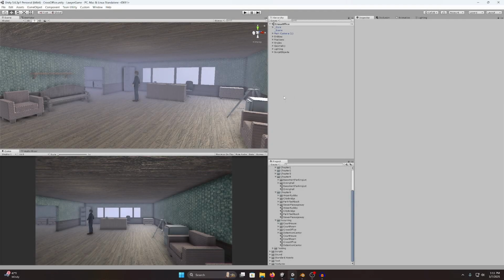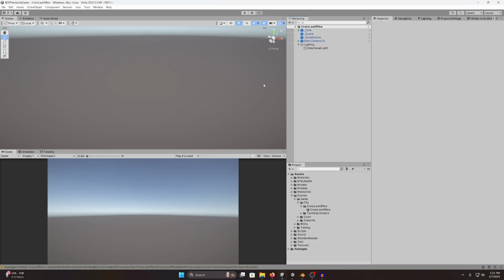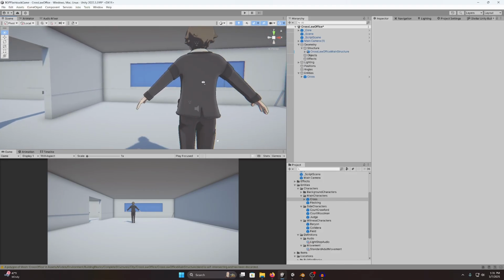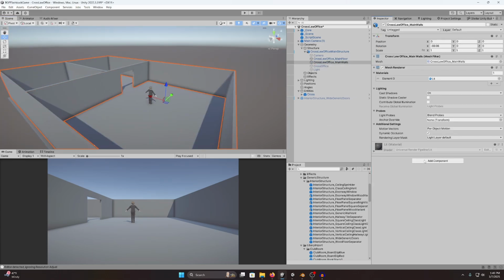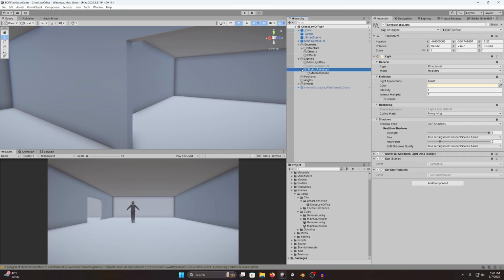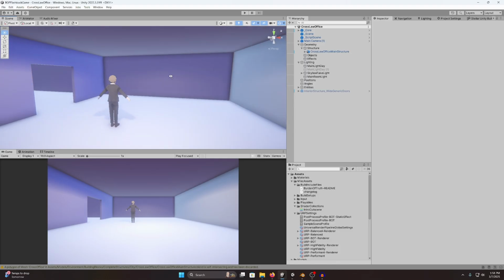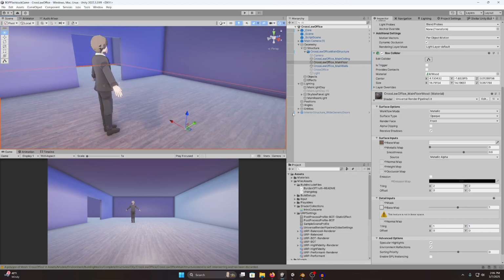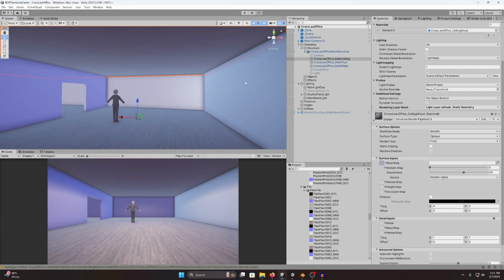My old level sucked, so I fixed it - FULL Level Design (1/4)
You can check out the Steam page for Burden of Truth here!

For my upcoming game which is a sequel to Burden of Proof, I have a chance to evaluate old scenes that I made back in 2018 and reinterpret them for this new project using everything I've learned about art and design since then. Recreating levels from BOP has been a bit of a learning process, but one that was definitely more rewarding after seeing the results! In this series, I'll walk you through this process step by step and show you the exact decisions I make during my level design process. The two sessions I recorded have been edited down into 4 parts, and at the end of this walkthrough, we'll be able to compare Cross' Law Office before and after I've remastered it. So without further delay, let's get building!

In this part, I go through the process of setting up a reference to the old level geometry and creating a base structure that matches it. Then, I set up the lighting, atmospheric settings, and core systems that compose a level in Burden of Truth. Finally, I set up some basic materials for the building, and begin to carve out details that will pay off later.

0:00 The assignment
4:18 Initial scene setup
11:13 Structure modeling
21:24 Collision and structure tweaks
27:28 Materials and lighting setup
37:50 Texturing and UV unwrapping
48:42 Base materials and future plans

~~LINKS~~

I have a Discord server! Feel free to join and hang out!

🌐I have an official website here!